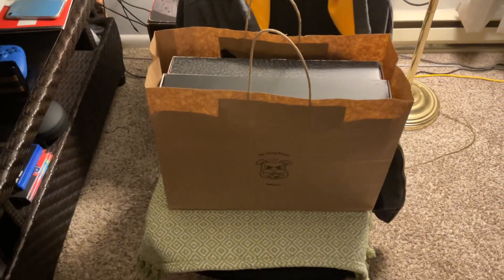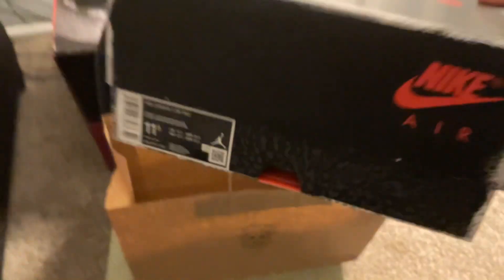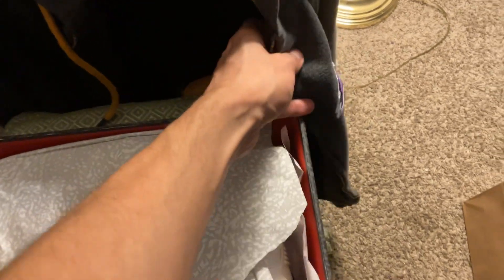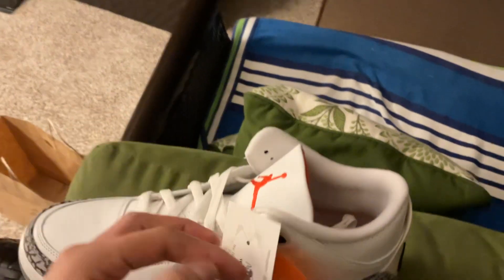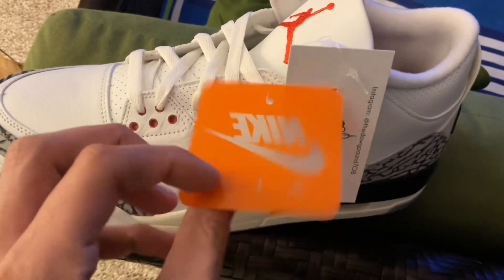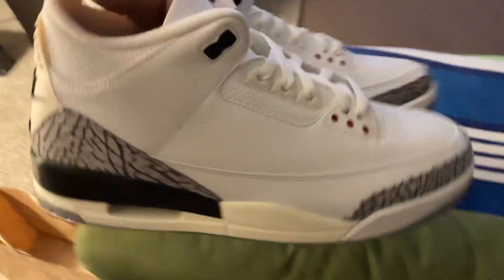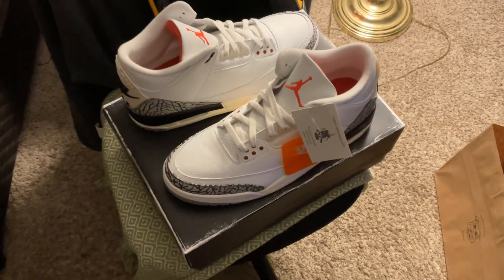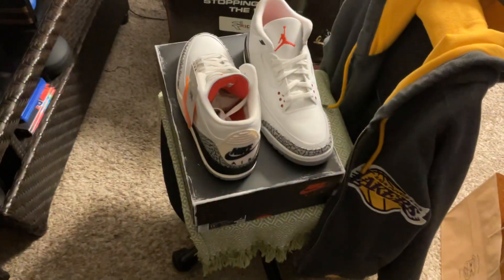Air Jordan 3 Reimagined White Cement Review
These kicks were so hyped that I never got a chance to win the raffle online so I decided to pick them up at a local store near my area Called the dog pound. Reasonable price I paid for these overall a good sneaker 👍